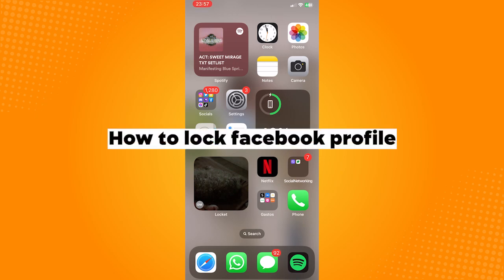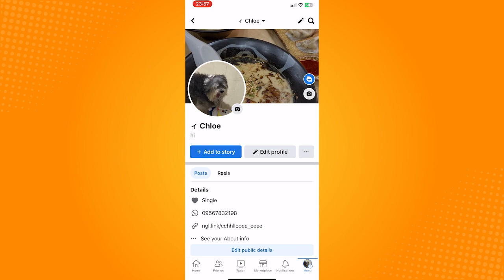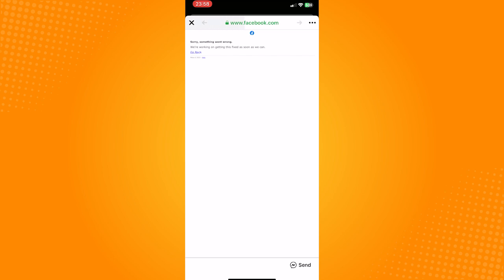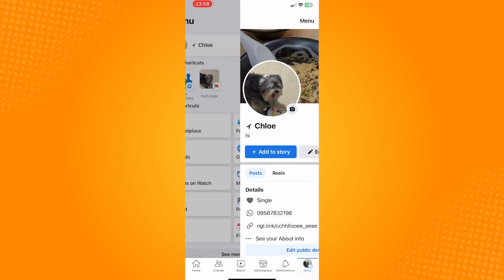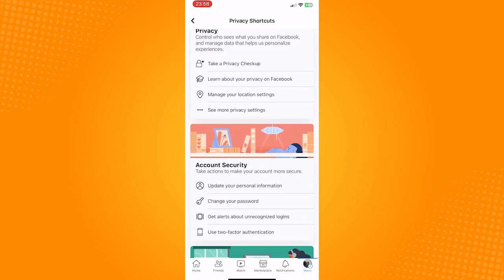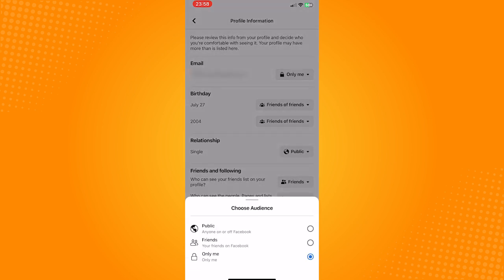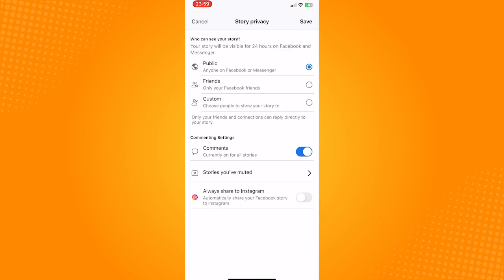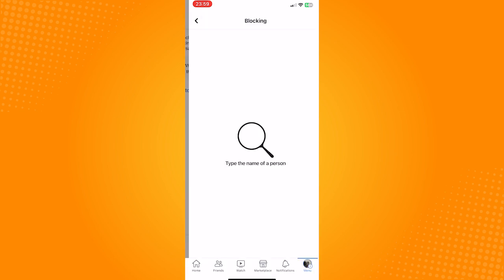How to Lock Facebook Profile (2023)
Learn‎‎‏‏‎ ‎How to Lock Facebook Profile

In this video I will show you‏‏‎ ‎how to lock facebook profile